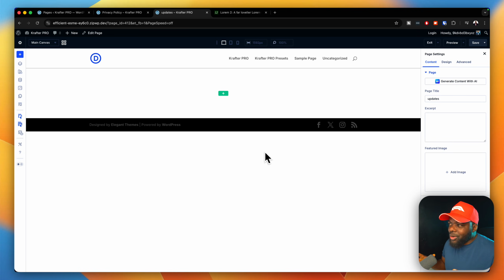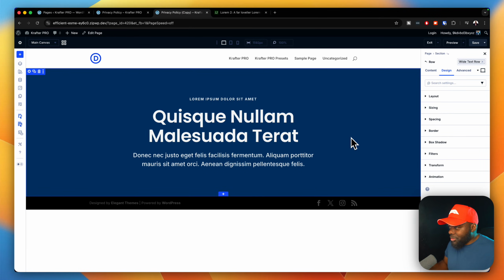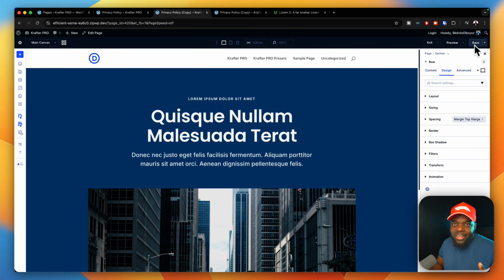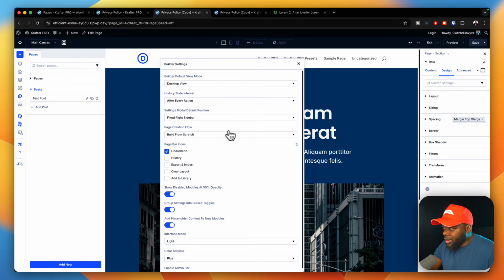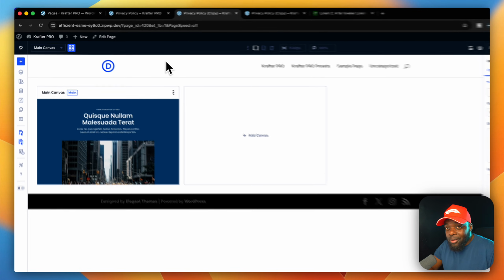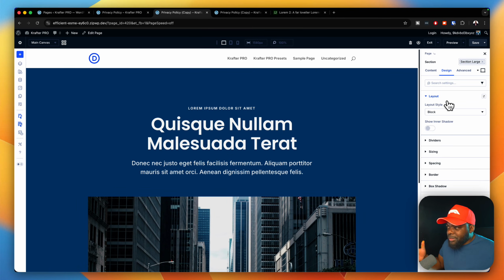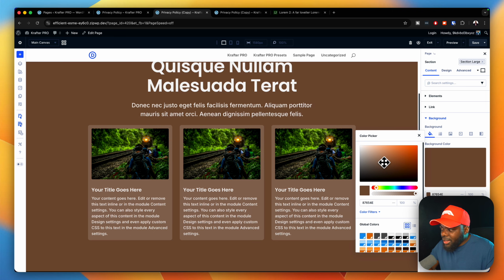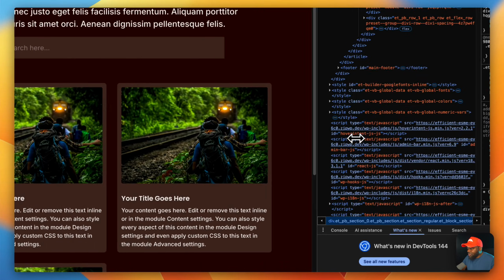The New Divi 5 Features Are Awesome!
In this video, I share the latest Divi 5 features.